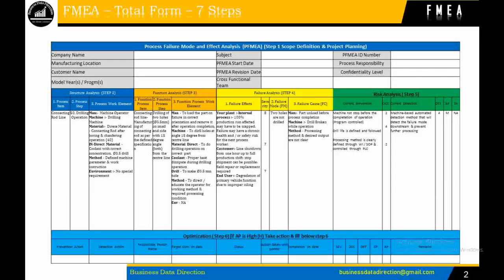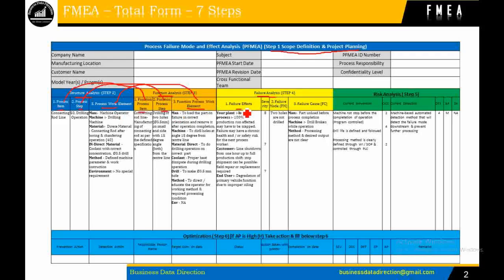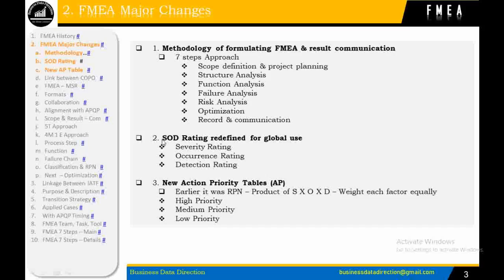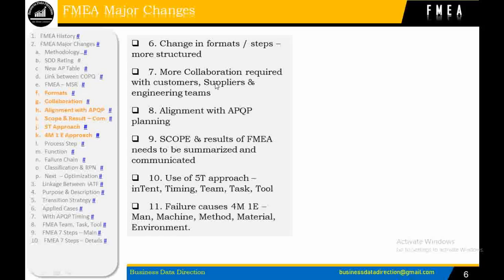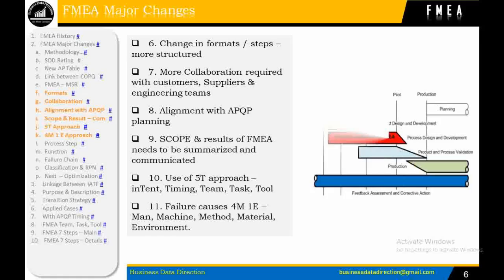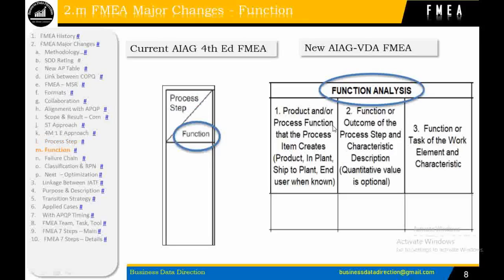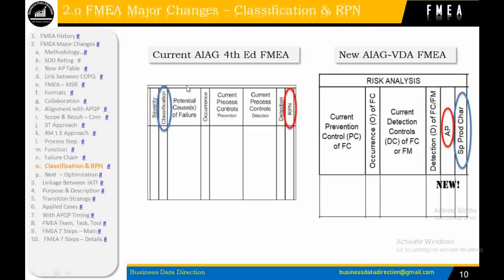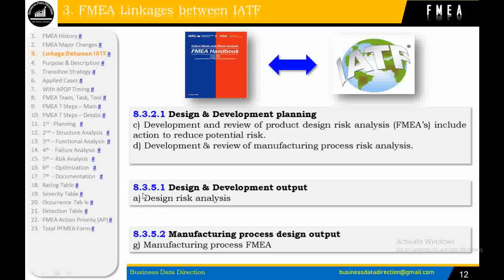FMEA AIAG VDA Changes and linkages to IATF - English